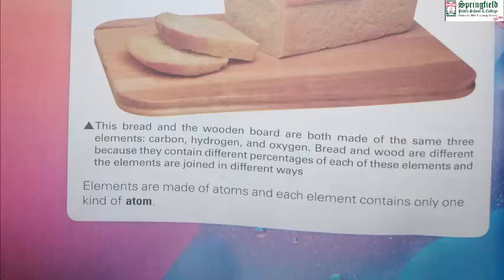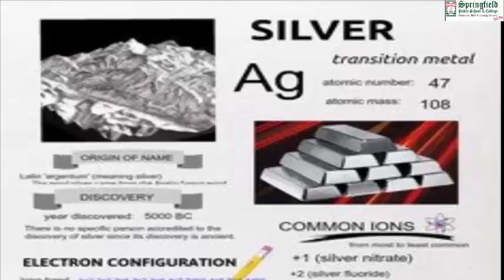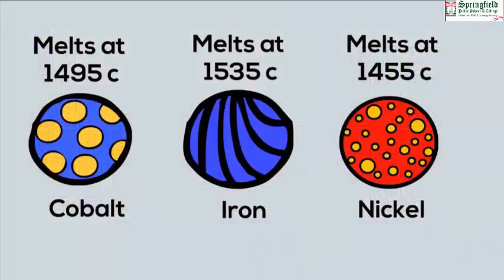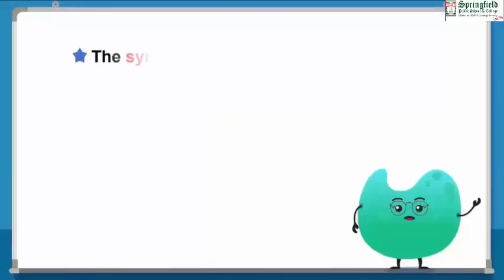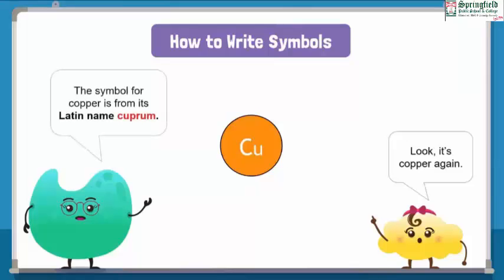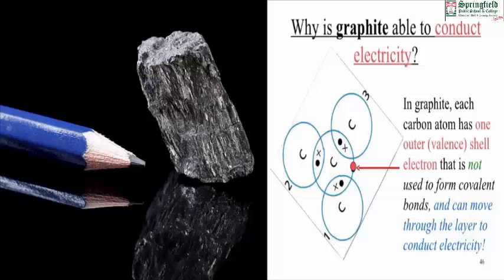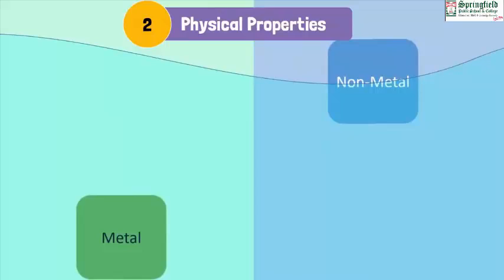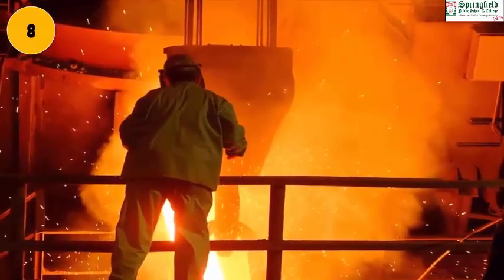Grade 6 General Science: Elements Compounds and Mixtures - Part 1